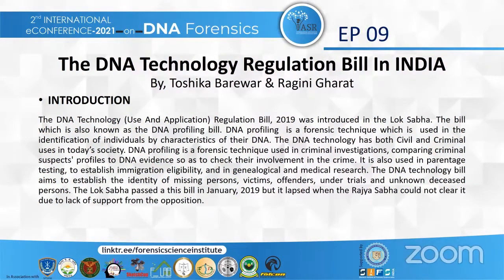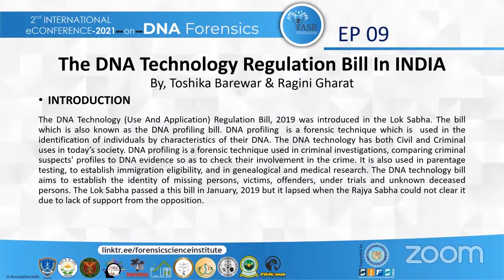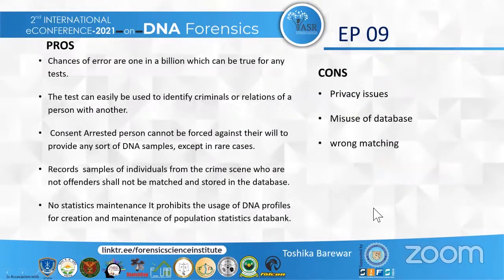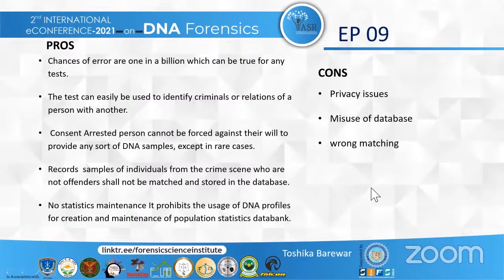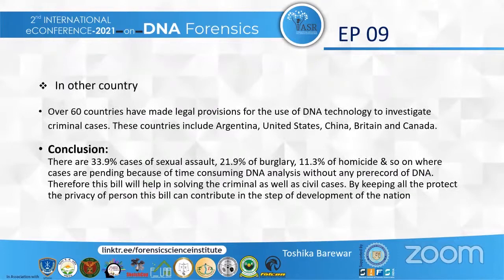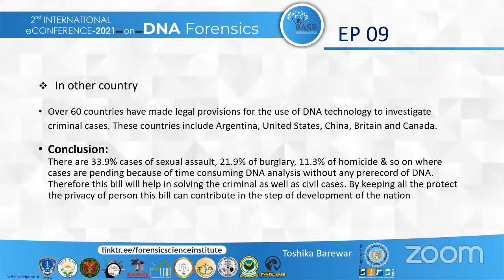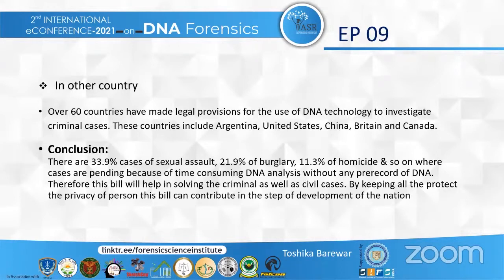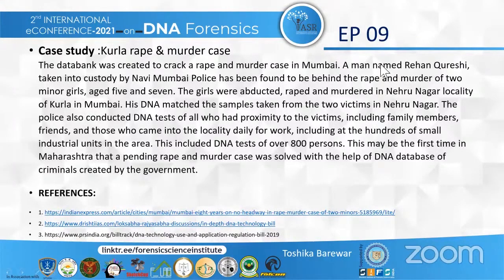The DNA Technology Regulation Bill in India : ePoster9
The DNA Technology has both civil & criminal uses in today’s society. The DNA
Technology (Use & Application) Regulation Bill, 2019 was introduced in Lok Sabha by the
ministry for science & Technology on July 8, 2019. This Bill provide the rules & regulation
for the use of DNA technology to establish the identity of person. The DNA Technology Regulation Bill in India by Toshika Madhukar Barewar and Ragini Ekanath Gharat